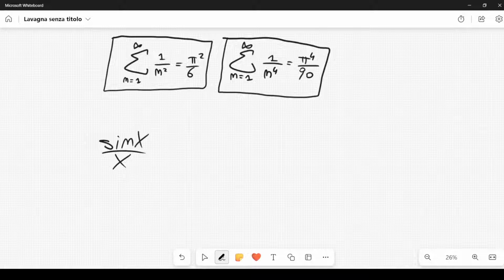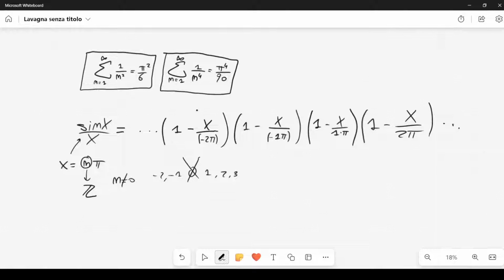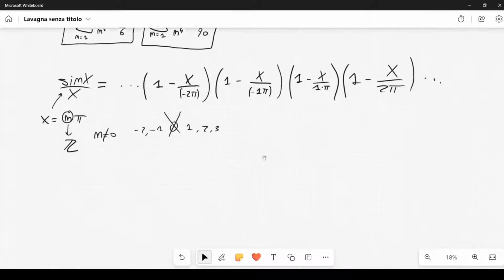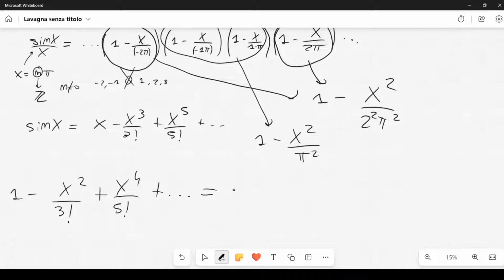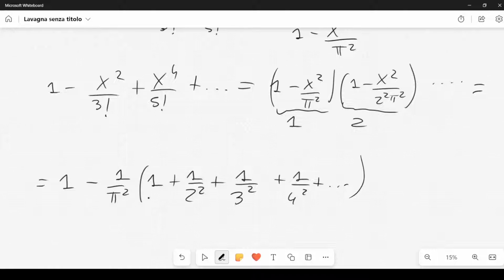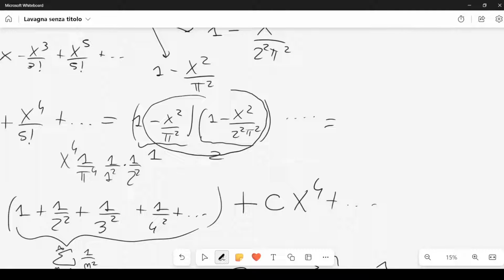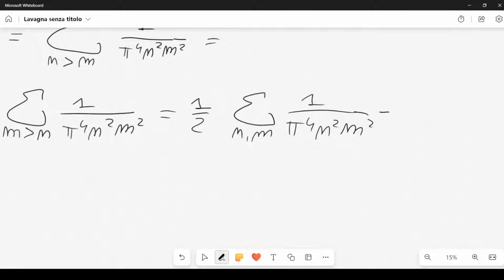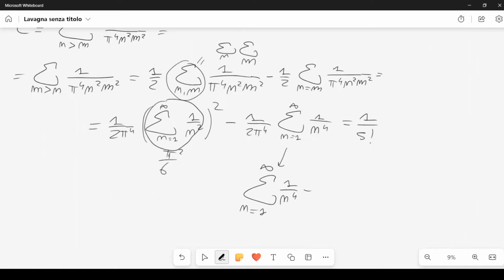Simple evaluation of the Riemann zeta function at s=2 (Basel problem) and s=4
In this video we calculate the Riemann Zeta function at s=2 and at s=4. We do so by avoiding complicated calculations.